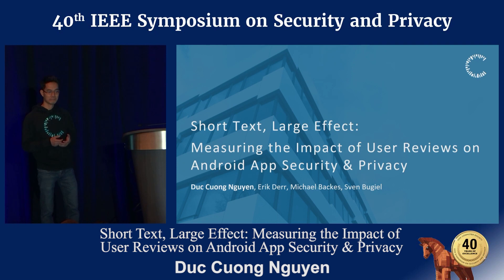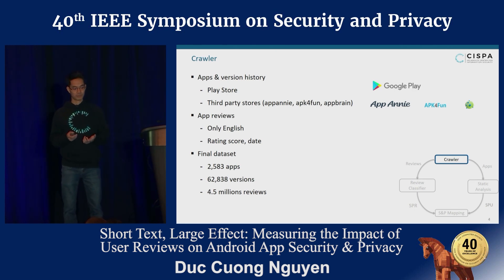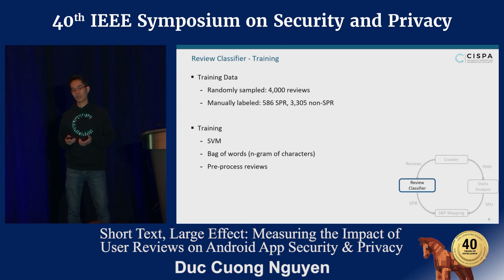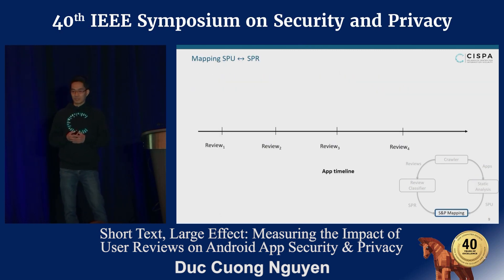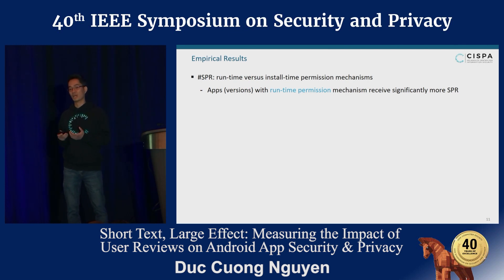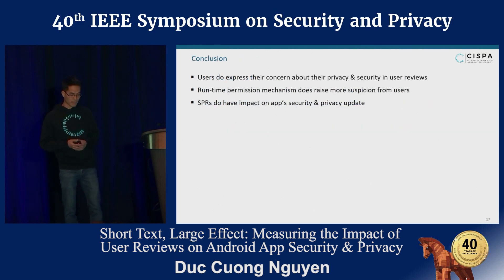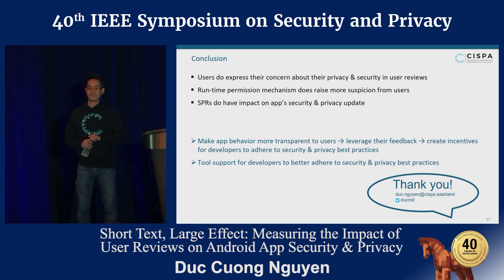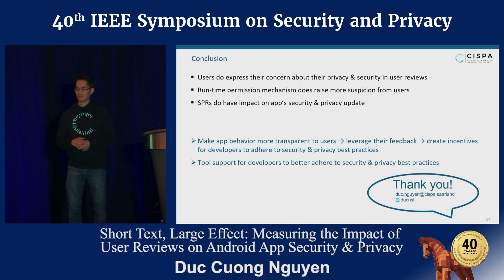Short Text, Large Effect: Measuring the Impact of User Reviews on Android App Security & Privacy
Short Text, Large Effect: Measuring the Impact of User Reviews on Android App Security & Privacy - Duc Cuong Nguyen
   2019 IEEE Symposium on Security & Privacy

Application markets streamline the end-users’ task of finding and installing applications. They also form an immediate communication channel between app developers and their end-users in form of app reviews, which allow users to provide developers feedback on their apps. However, it is unclear to which extent users employ this channel to point out their security and privacy concerns about apps, about which aspects of apps users express concerns, and how developers react to such security- and privacy-related reviews.
In this paper, we present the first study of the relationship between end-user reviews and security- & privacy-related changes in apps. Using natural language processing on 4.5M user reviews for the top 2,583 apps in Google Play, we identified 5,527 security and privacy relevant reviews (SPR). For each app version mentioned in the SPR, we use static code analysis to extract permission-protected features mentioned in the reviews. We successfully mapped SPRs to privacy-related changes in app updates in 60.77% of all cases. Using exploratory data analysis and regression analysis we are able to show that preceding SPR are a significant factor for predicting privacy-related app updates, indicating that user reviews in fact lead to privacy improvements of apps. Our results further show that apps that adopt runtime permissions receive a significantly higher number of SPR, showing that runtime permissions put privacy-jeopardizing actions better into users’ minds. Further, we can attribute about half of all privacy-relevant app changes exclusively to third-party library code. This hints at larger problems for app developers to adhere
to users’ privacy expectations and markets’ privacy regulations.
Our results make a call for action to make app behavior more transparent to users in order to leverage their reviews in creating incentives for developers to adhere to security and privacy best practices, while our results call at the same time for better tools to support app developers in this endeavor.